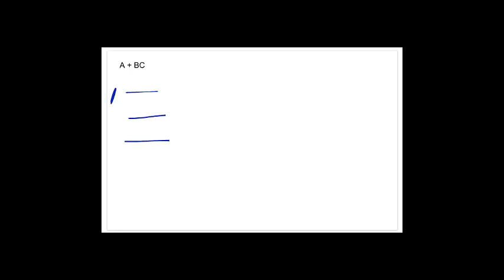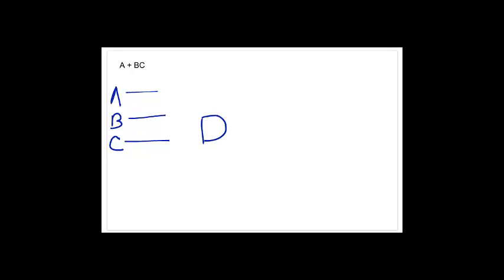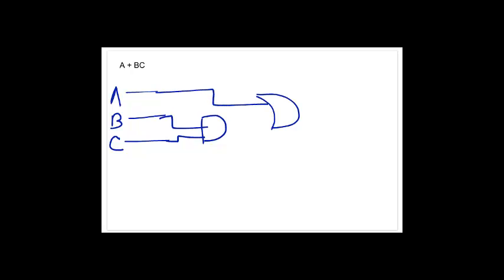Logic Expression to AOI Circuit 1